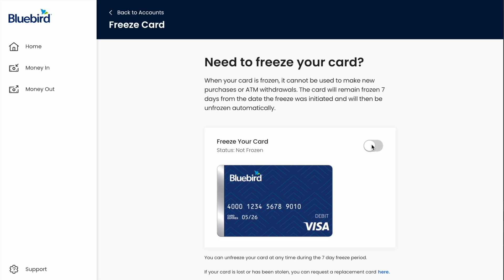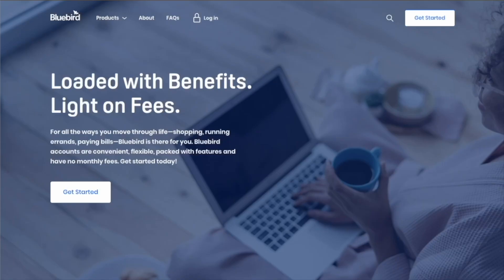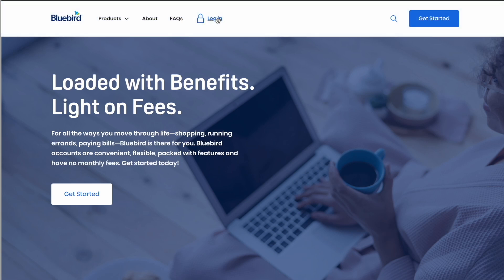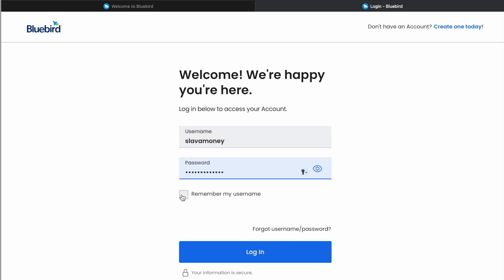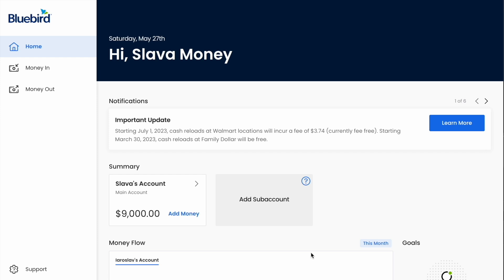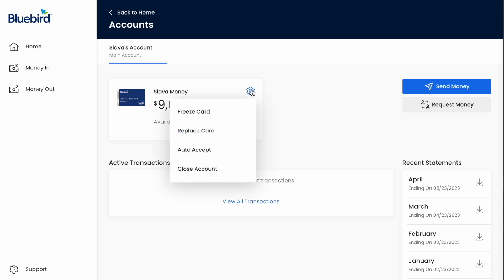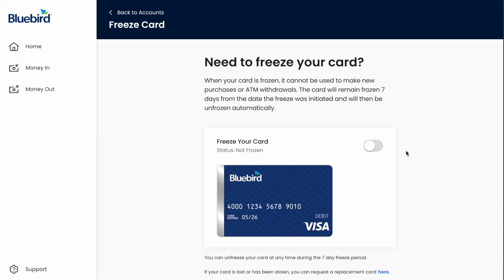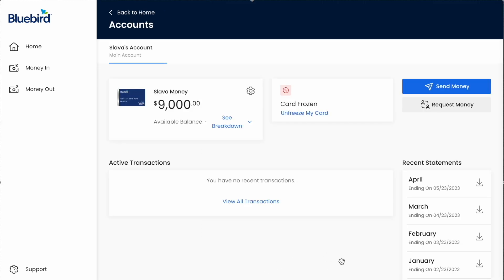How to Lock Bluebird Debit Card?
If you lost your Bluebird debit card or just cannot find it then you must freeze it first. To lock a Bluebird debit card, open bluebird.com in your browser. On the main page of the website find Login at the top. Click on it. On the login page enter your user name. Then enter your password and click the blue button login. After you login on the dashboard of your account you can see a summary of your accounts. Click on the account for which you want to lock the debit card. On the account’s page you should see your card. Click on the settings button near the card. In the drop down menu you should see a Freeze Card. Click on it. On the next page you can see the question “Need to freeze your card?” Click on toggler to turn off your debit card. This is how you can lock a bluebird debit card.